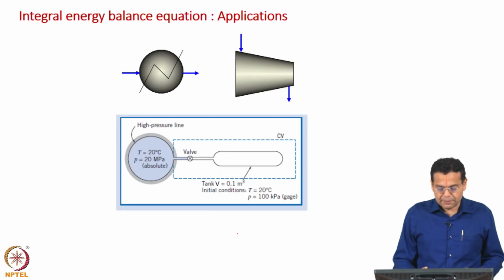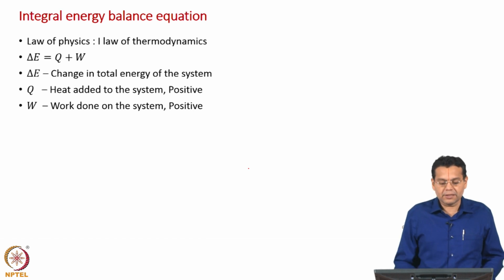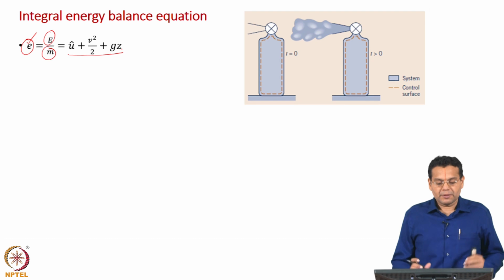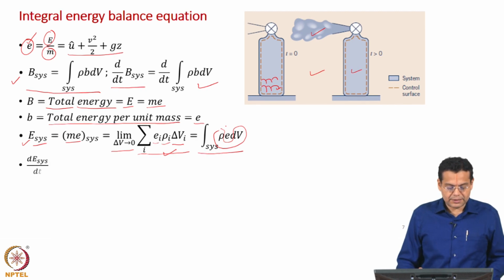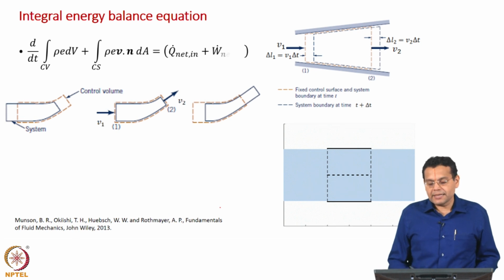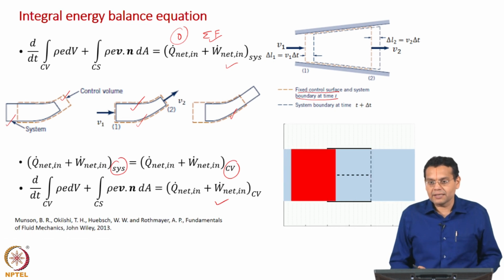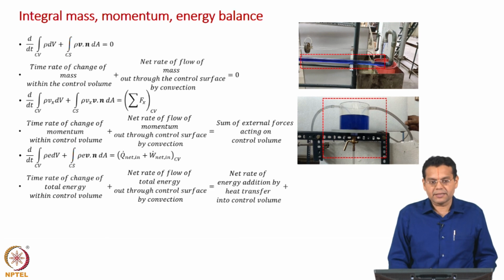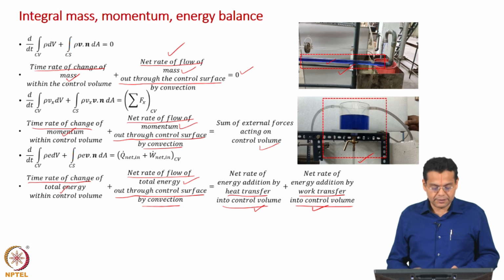#102 Integral Energy Balance | Part 1 | Continuum Mechanics &Transport Phenomena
Moving from momentum to energy! This video introduces the integral energy balance equation, a fundamental tool for analyzing energy transfer in fluid systems. Starting with the first law of thermodynamics, we'll derive the integral energy balance equation using the Reynolds transport theorem.